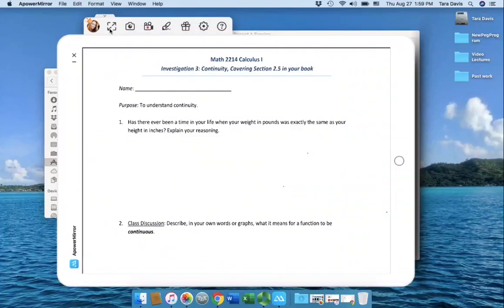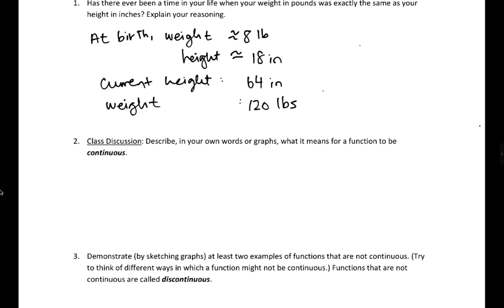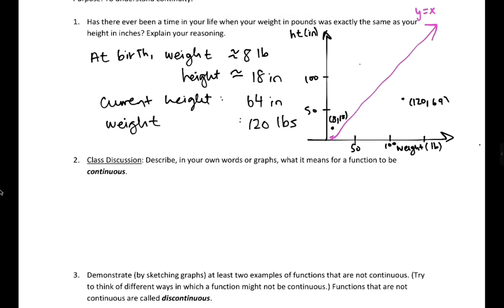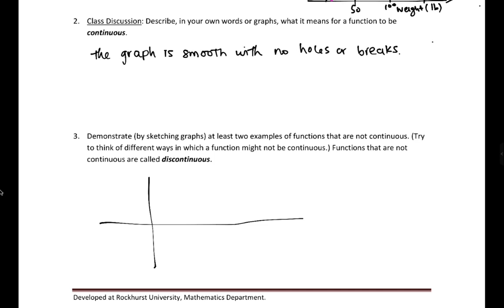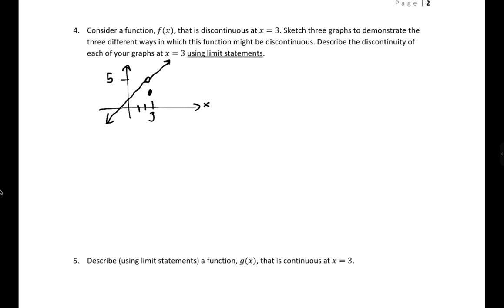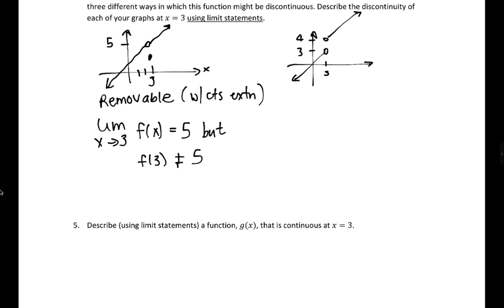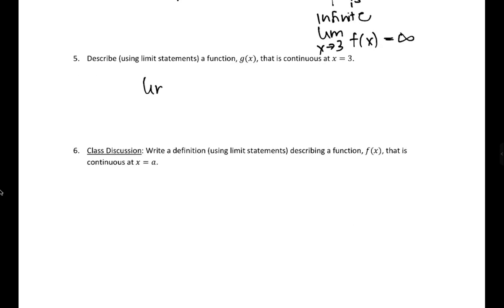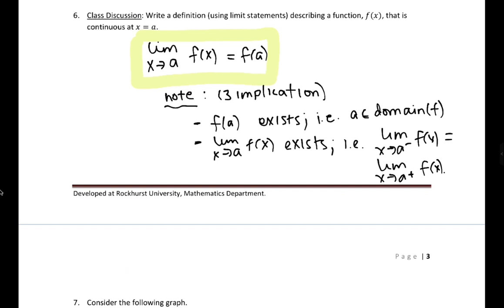Investigation 3 Video 1